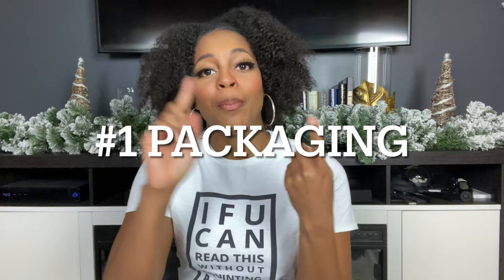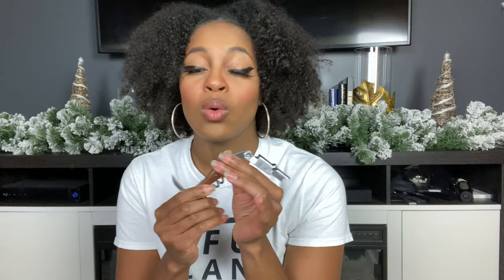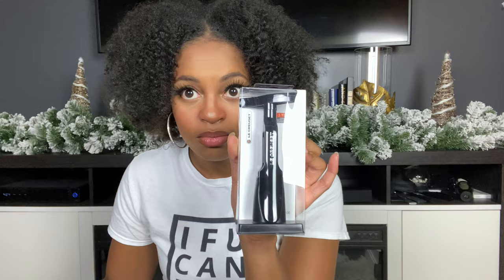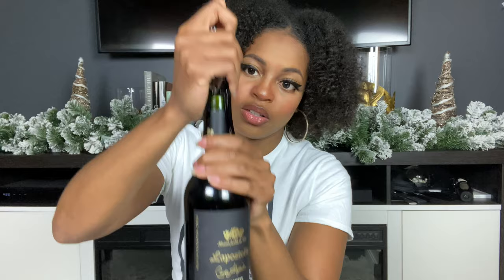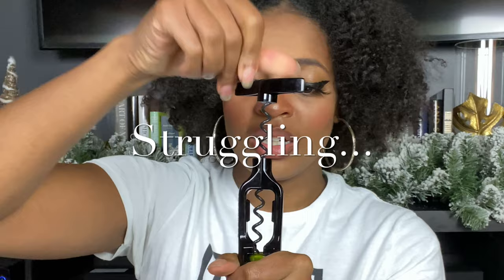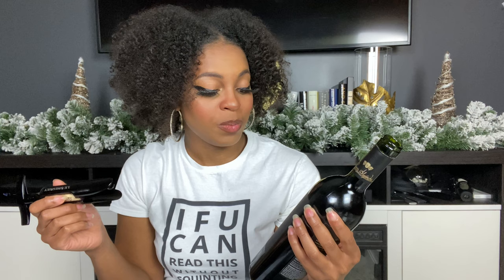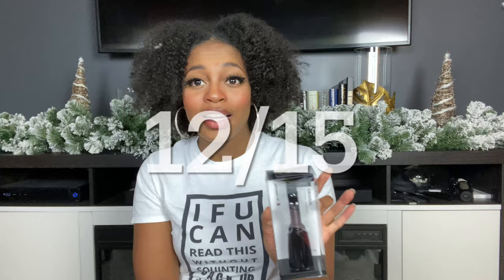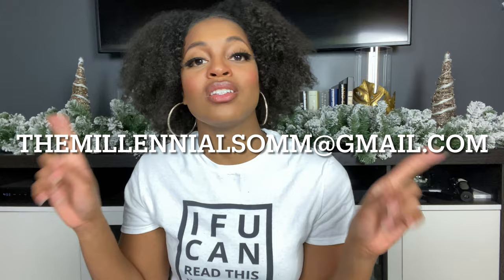Le Creuset Corkscrew: Tutorial + Product Review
Hello! Welcome to the first episode of Millennial Points. Today I am rating the Le Creuset Original Table Model, Black Corkscrew. Here, you will learn how to use this unique gadget and discover if this a must have for your kitchen! If so, don't forget to participate in this weeks Millennial Points Giveaway. One lucky winner every week!

Le Creuset Original Table Model, Black - $19.95

Le Creuset Pocket Model Wine Opener - $24.95

Le Creuset Foil Cutter, 3", Black (Non Metal) - $11.95

** For Higher Chances: Share and Tag @TheMillennialSomm and @LeCreuset